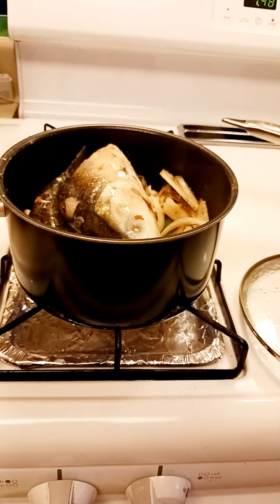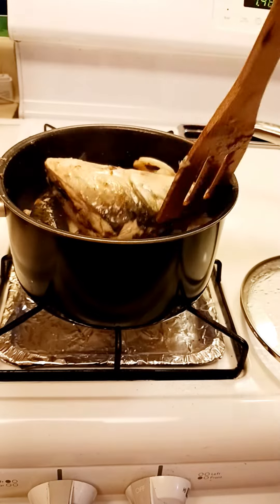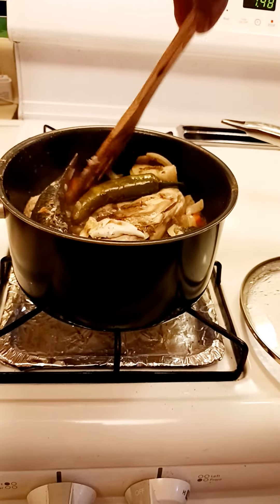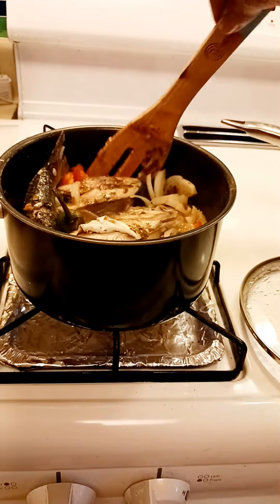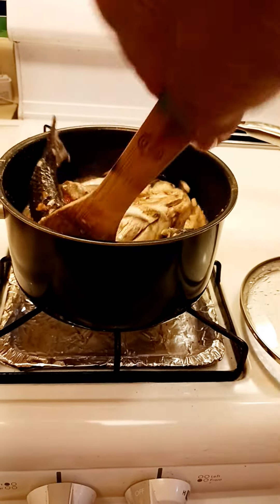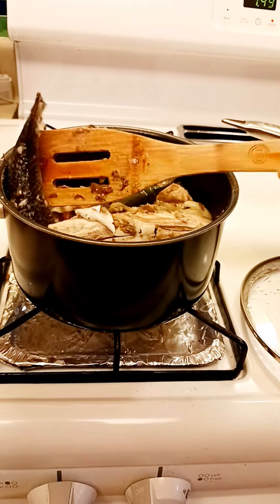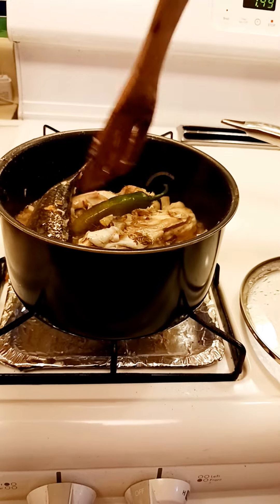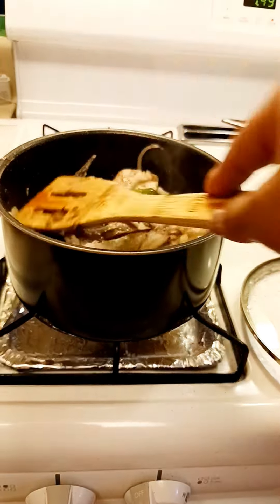Cooking a New version of cooking milkfish. I named it, "Dry Sinigang fish." Step 5. 🫠👏👍🏻🫶12/12/23.